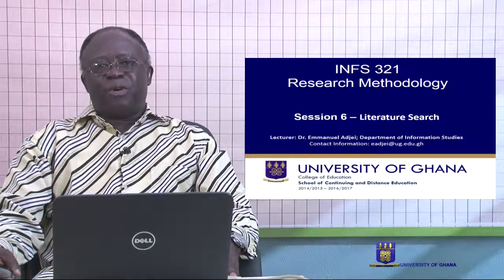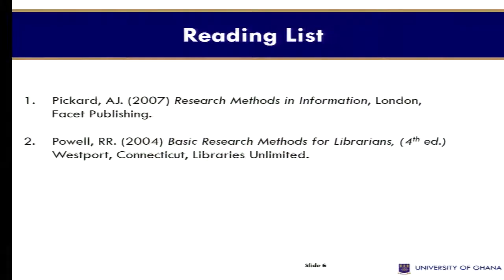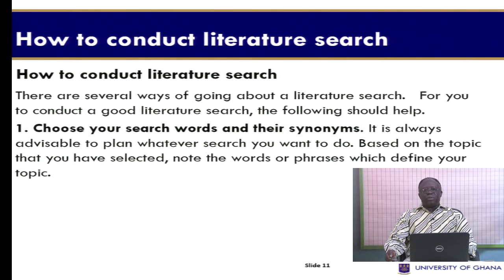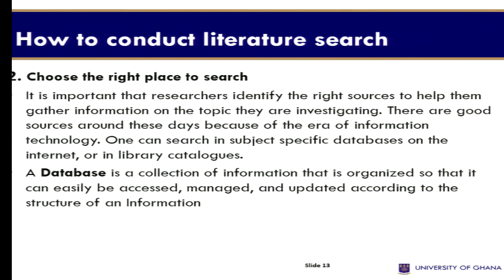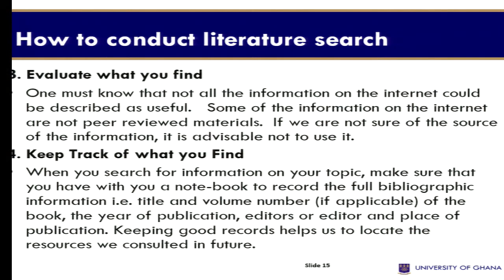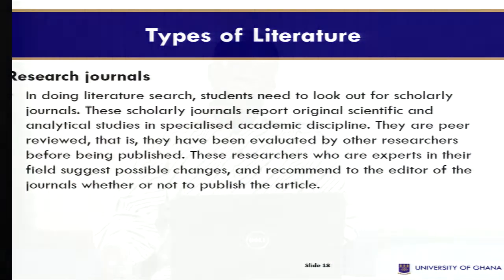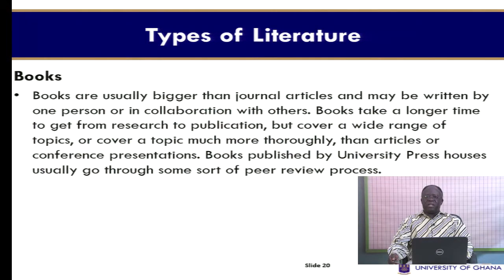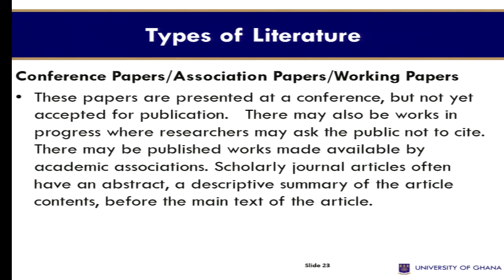INFS 323: Session 6 - Literature Search